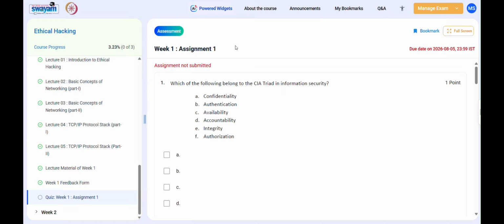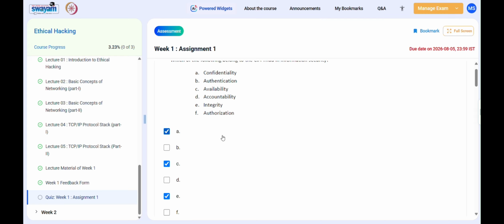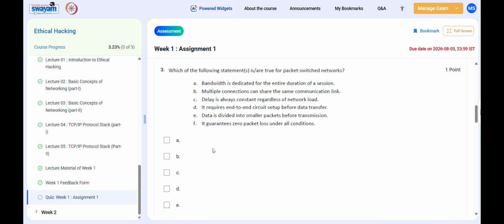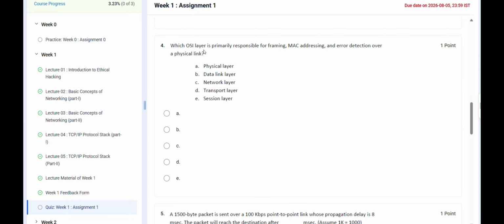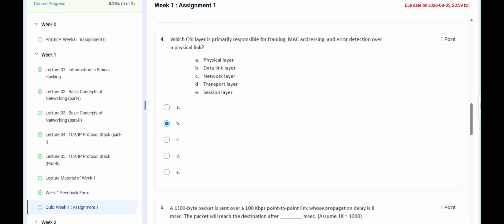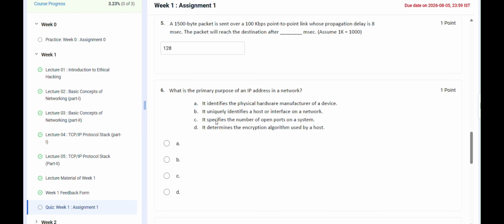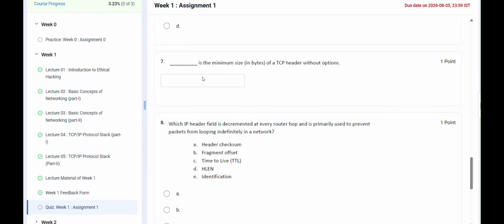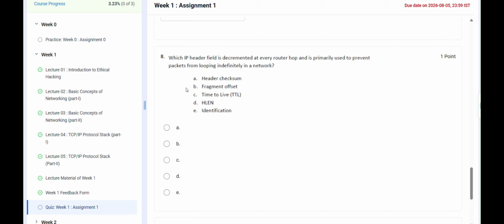Ethical Hacking | NPTEL MCQ Solutions Week1 | Assignment Answers 2026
Here are our top strategies for excelling in the Ethical Hacking NPTEL course:

📖 WATCH ALL LECTURES — The MCQ questions are closely tied to the lecture content. Missing even one week of lectures can leave gaps in your understanding.

📝 TAKE NOTES — Write down key definitions, formulas, and concepts as you watch. Your handwritten notes are your best exam companion.

🔁 REVISE REGULARLY — Don't just watch the lectures once. Come back to difficult topics after a few days. Spaced repetition is proven to improve retention.

✅ USE OUR SOLUTIONS WISELY — Watch our solution explanations not just to get the right answer, but to understand the reasoning. This understanding transfers to exam questions.

🗓️ STAY ON SCHEDULE — Submit your weekly assignments on time. Late submissions are not accepted on SWAYAM.

💬 ENGAGE WITH THE COMMUNITY — Join NPTEL discussion forums and study groups. Other learners often share insights and tips that can help you.

🎯 ATTEMPT MOCK EXAMS — Before the proctored exam, attempt past papers and mock tests to get familiar with the exam format and time pressure. channel is dedicated to helping students succeed in their NPTEL and SWAYAM courses. We publish weekly assignment solutions for all major courses across disciplines including:

🖥️ Computer Science & Engineering — AI, ML, Python, Java, Cloud Computing, Cybersecurity
📊 Management & Business — Marketing, Finance, HR, Entrepreneurship, Operations
🔬 Science & Technology — Physics, Chemistry, Mathematics, Biotechnology
🌿 Interdisciplinary — Environmental Science, Sustainable Development, Health & Wellness
🎓 Skill Development — Soft Skills, Communication, Leadership, Psychology

Our goal is simple: help every NPTEL student score higher, learn deeper, and earn their certificate with confidence. We believe in quality explanations over quick answer dumps — because understanding the subject is what truly matters.

If this video helped you, please:
👍 LIKE the video — it helps us reach more students
💬 COMMENT your doubts or requests — we reply to every comment
📤 SHARE with your batchmates and study group — help others succeed too